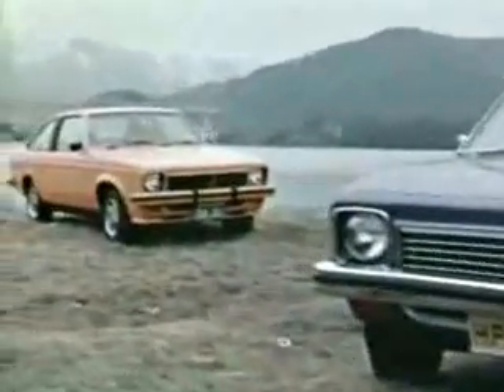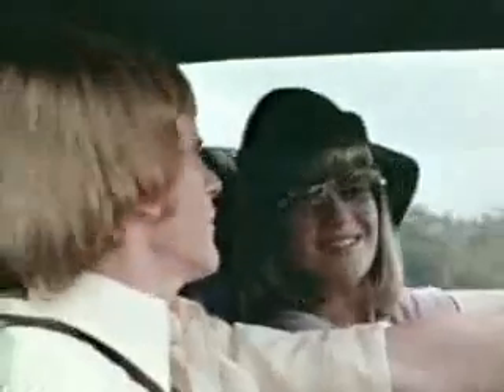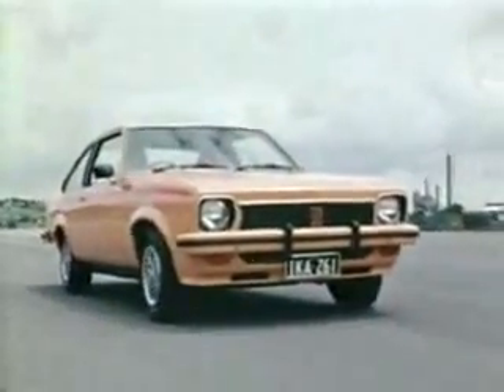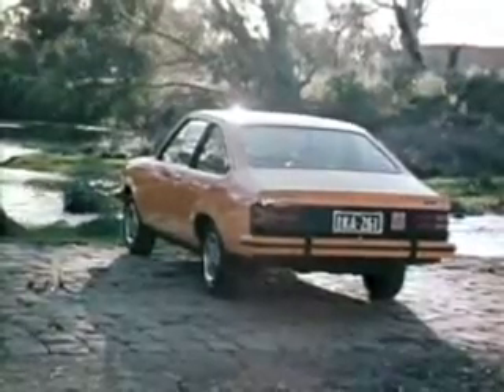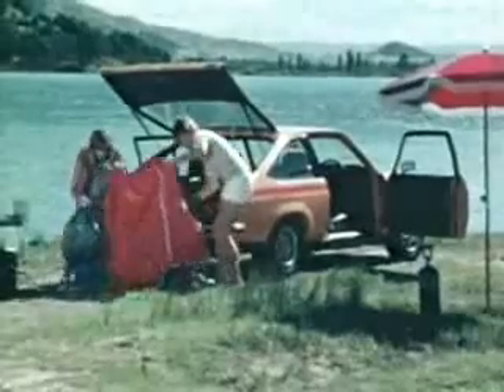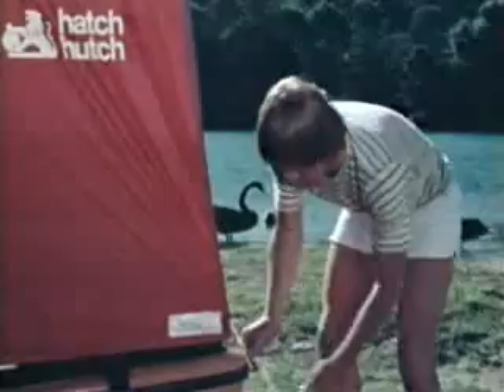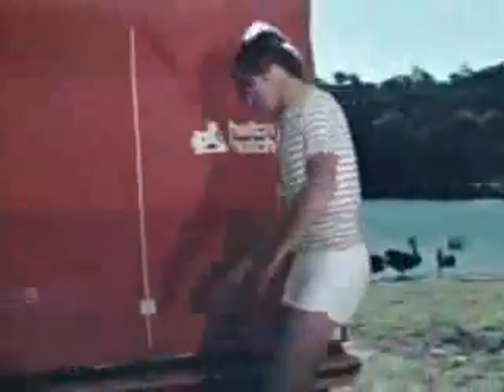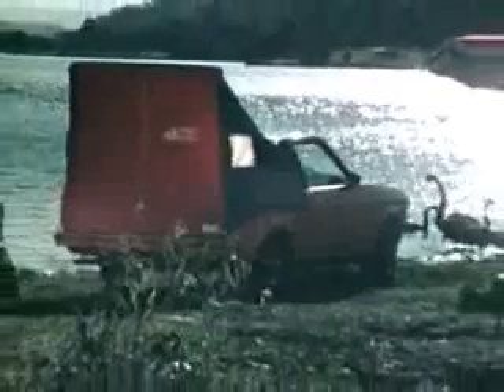LX Torana TV Ad.